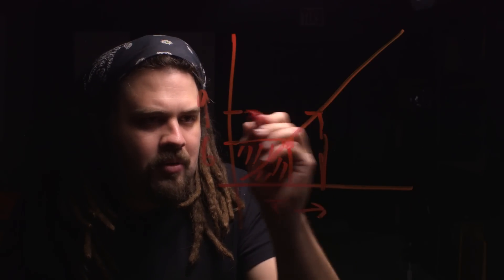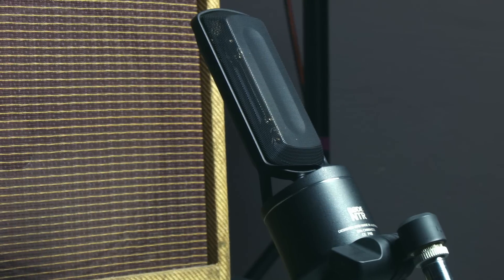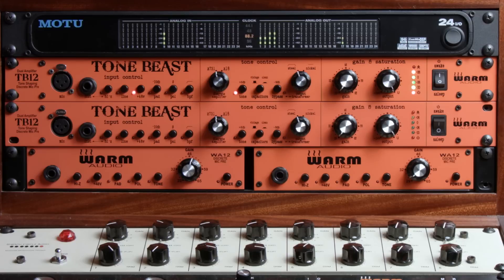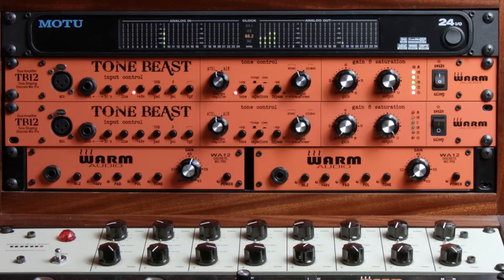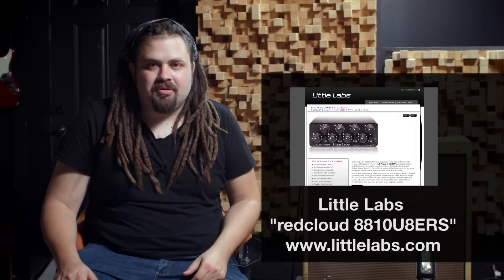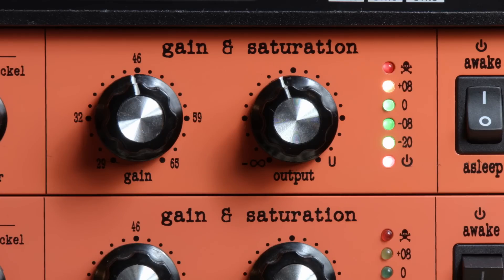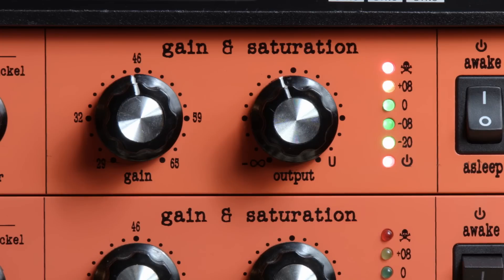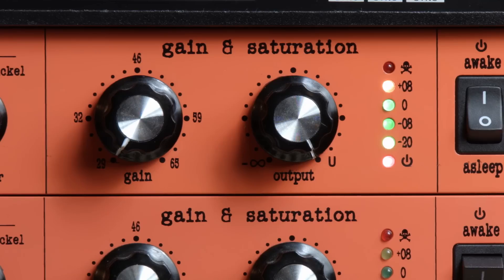How to Get Preamp Saturation for Electric Guitar Tones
In this episode, we learn how there may be a lot of unused tone in your preamp that you are missing out on.

Microphone preamps are the part of the circuit that raises the microphone signal to a usable level for mixing. With such a change in amplitude, there is sure to be a change in the tone of that signal as well. This is where preamps come into the picture of the creative recording experience.

Many preamps will add more and more of their unique flavor as you raise the gain on the preamp. You are asking the amplifier to do more work, and it has more opportunity to alter and shape the sound.

This episode shows how you can use the tone shaping that happens at high gain to help shape the sound of guitar tones. The issue is to avoid too high of gain into the digital converters. Headroom is important and often I encourage engineers to leave 10 or 15 dB of headroom. This means that your meters would look like there's barely any audio coming in, but at modern resolutions, there is plenty of signal to work with during the mix process.

We listen to two examples, and show exactly how I set the pre and what to listen for.